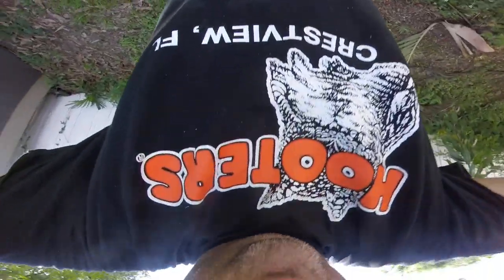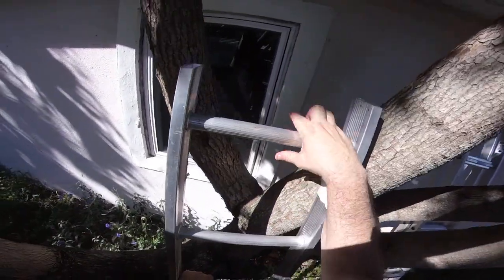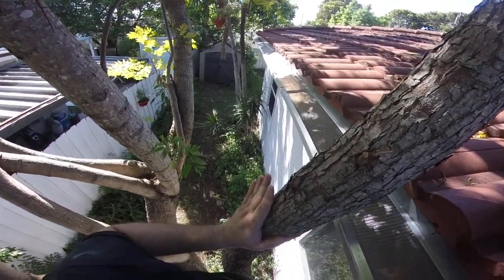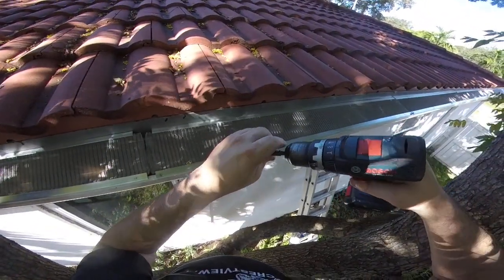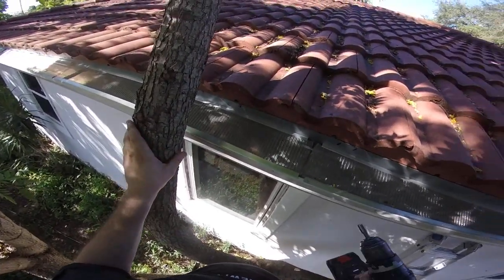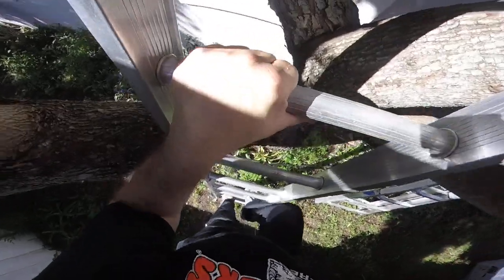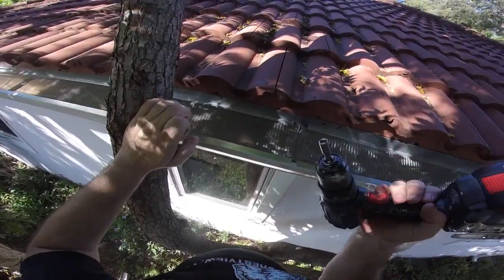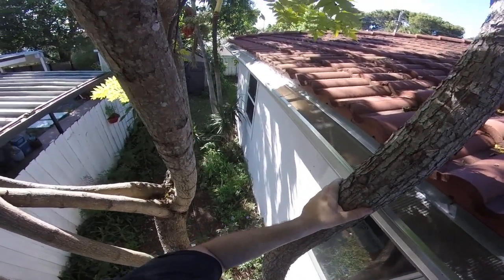Gutter Guard Part 2 Installation (GP)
Today on Rudyworld we are continuing our work on installing gutter glove gutter guards.  This is the installation process.  I demonstrate how to secure the gutter guards to the gutter.  It shows what is all involved in working on the gutter guard.  If you  have any questions on any of these please let me know.